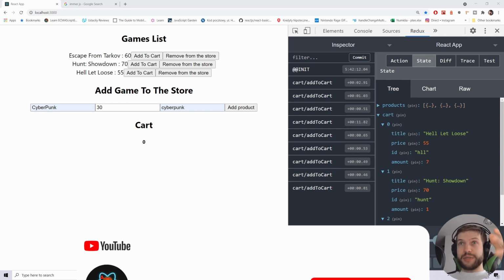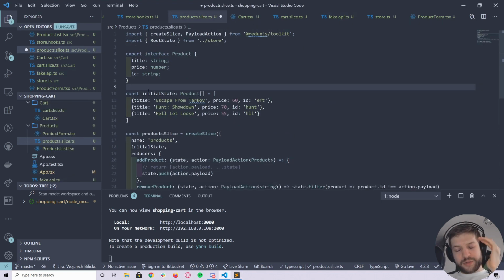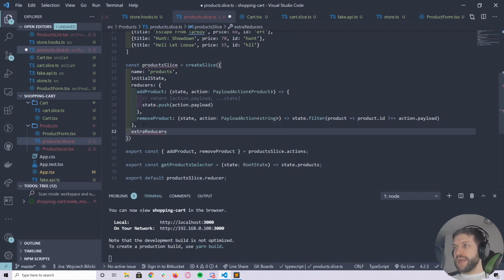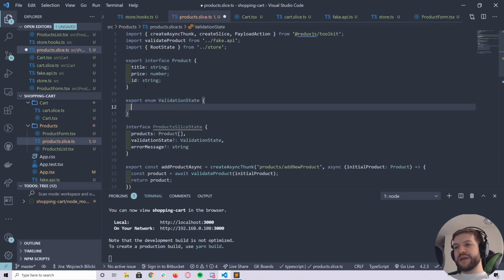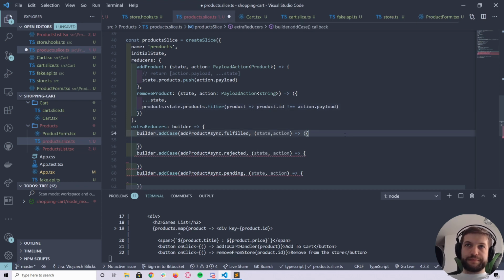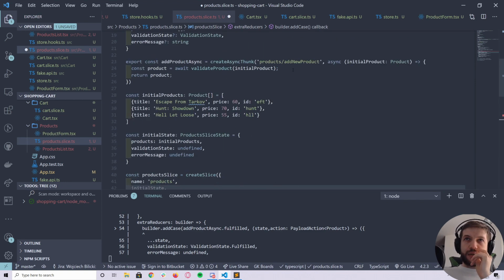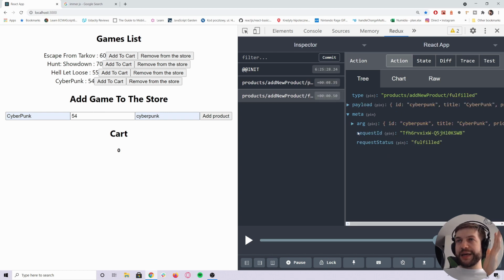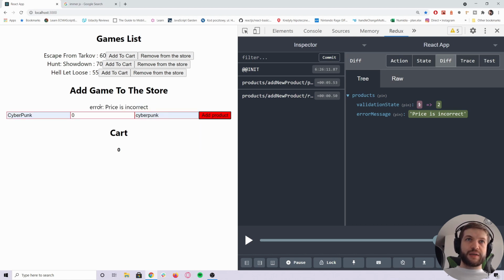Learn React, Redux and Typescript in 2021 - Shopping Cart Example - Async Thunks In Redux #5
Hello! In this series we will learn how to use Redux to manage the state of your app. We will use TypeScript and ReactJS to build simple shopping cart app. My aim is to explain how you can build app with Redux in 2021 with the latest and the best patterns. We will use hooks and slices as our approach to build our store and connect Redux to our ReactJS app.

My initial problem with Redux was that it had no opinion about async actions that are one of the core functionalities in modern applications. Thankfully that have changed since now we have very  smooth and slick approach to building these with thunks.

ignore

web design
html
web development
css
html5
css3
es6
programming
basics
tutorial
javascript
media queries
website from scratch
html css
web developer
How to